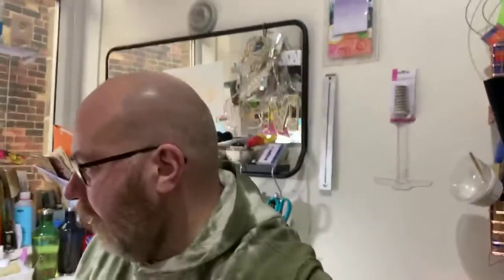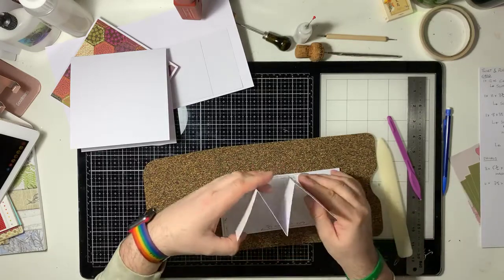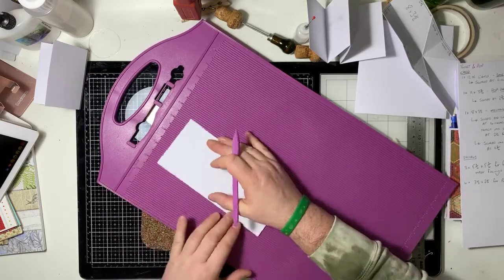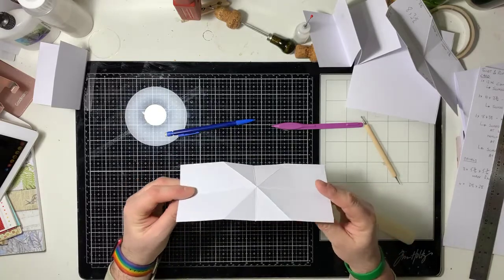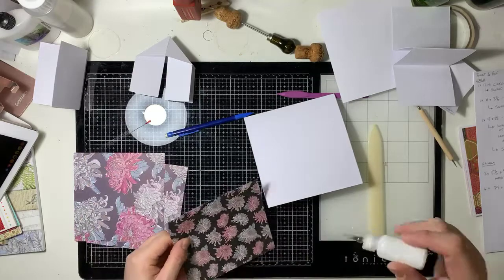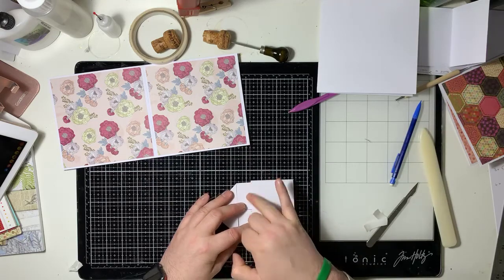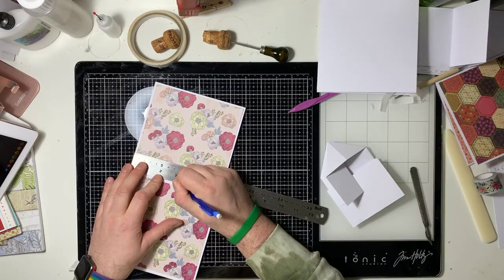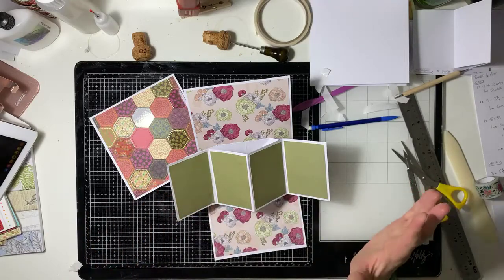Honestly Easy Twist & Pop Card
Hello, this is Part two in my mechanical series, Today I make a twist and pop card. Despite appearances this card is easy to make I give full instructions including sized of card, score lines and sizes of mats n layers , believe me when I say yes you can do it. Can be used as a stand alone card or could be used as an embellishment / interactive addition to a journal.

Also included in this video is a quick tour of my craft room and the recent alterations to it.